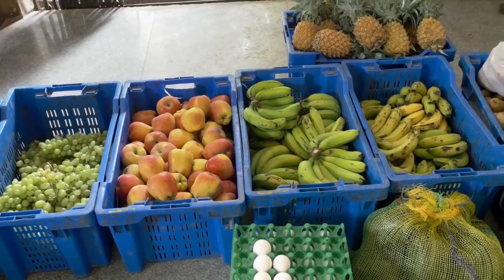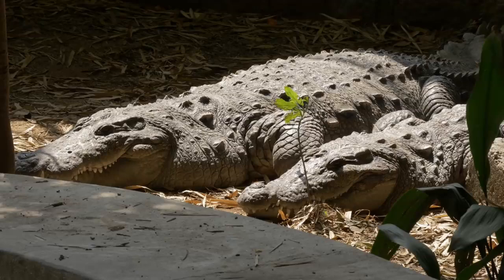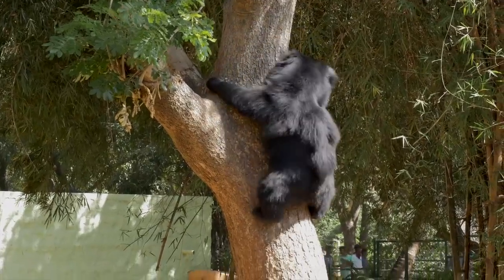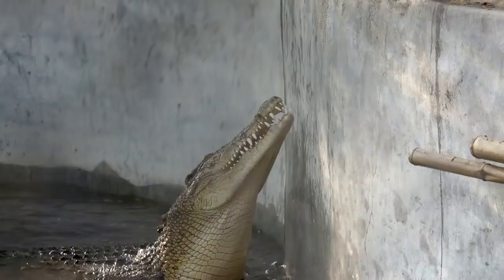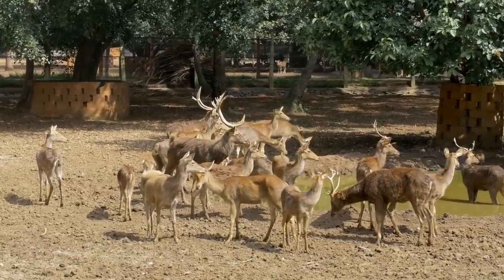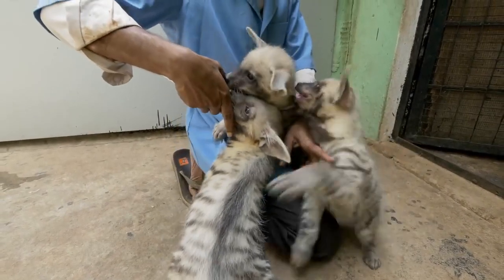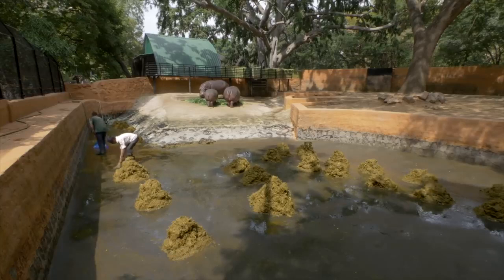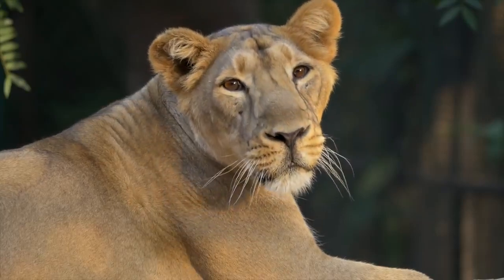Description of Sri Chamarajendra Zoological Gardens part-2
it's education and entertaining channel